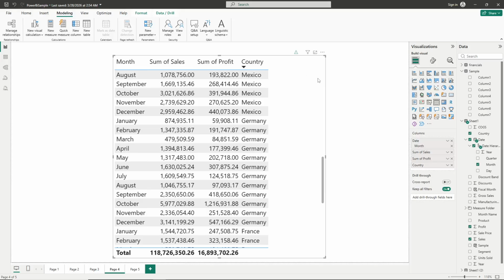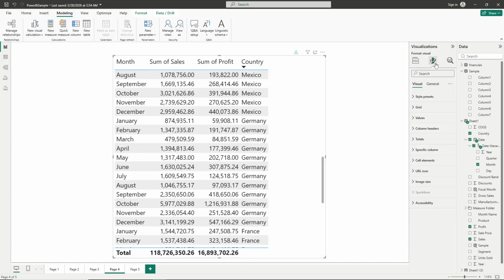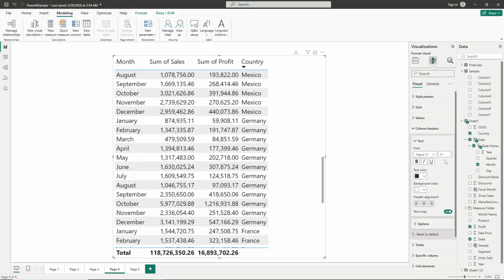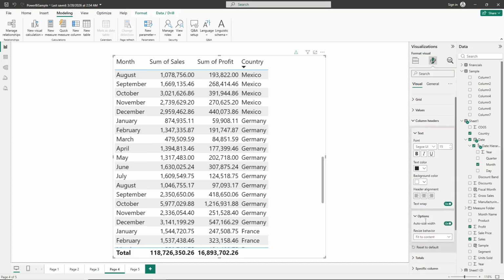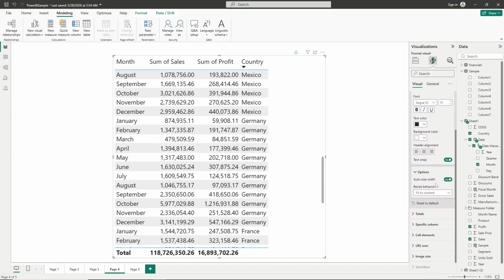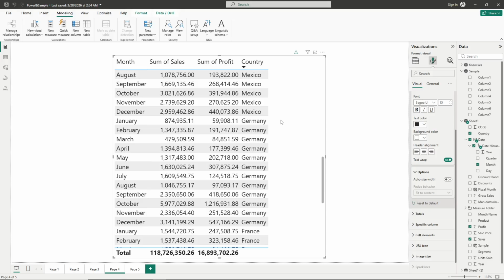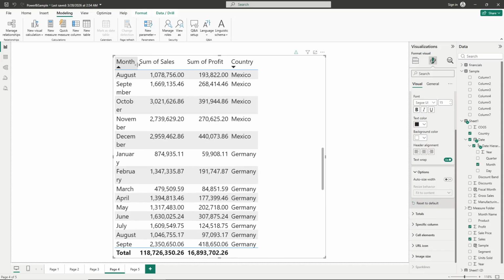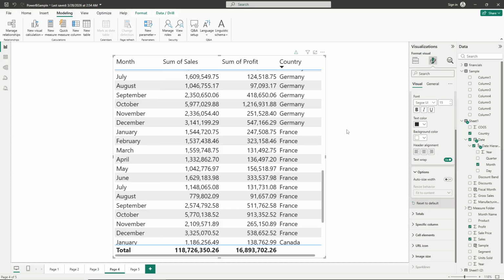How To Set Column Widths In Power BI Table (Tutorial 2026)